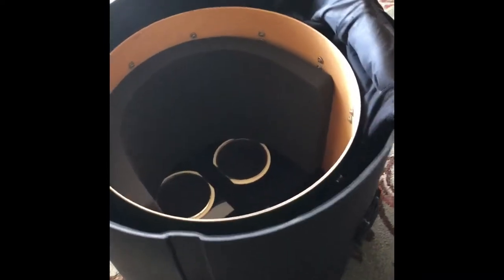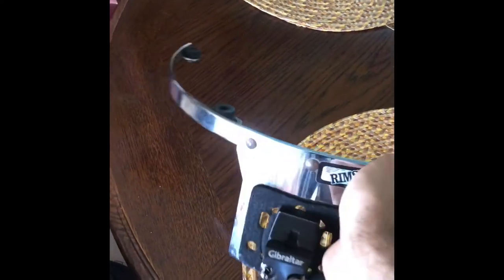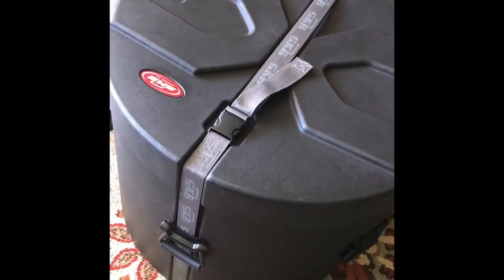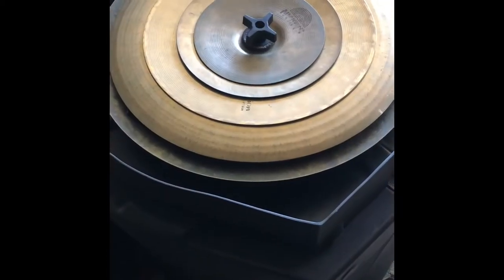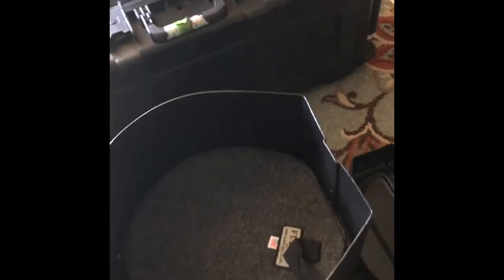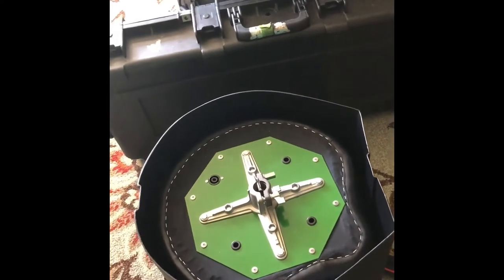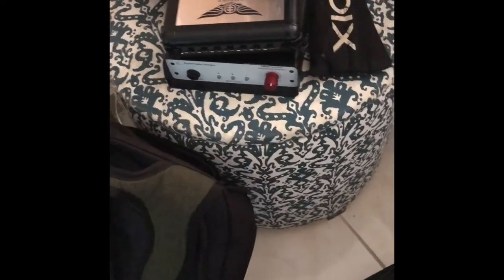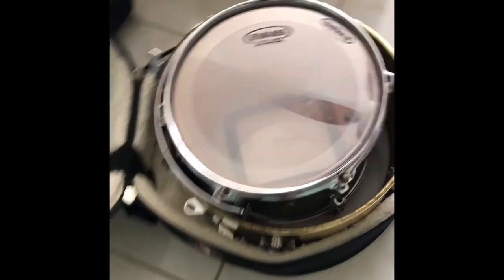Tips & Tricks | Getting ready for tour | Packing Drums for the Plane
Thought I’d share some of the ways I get my drums where they need to be.